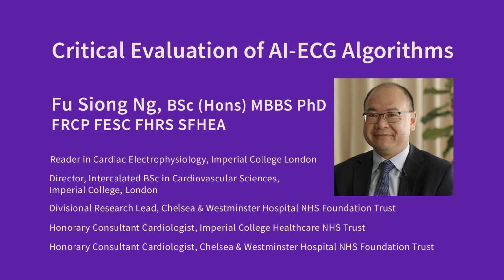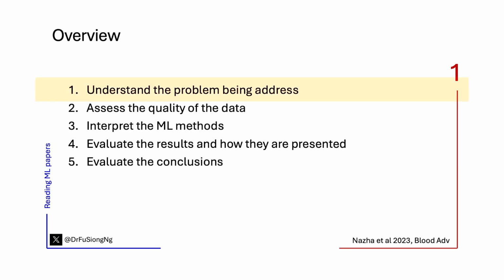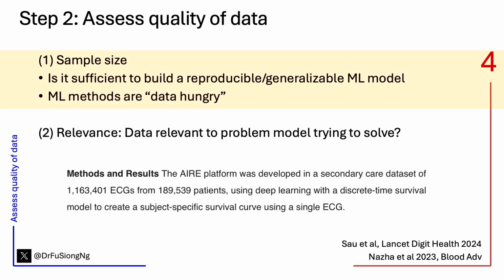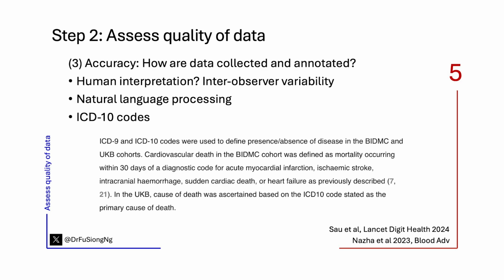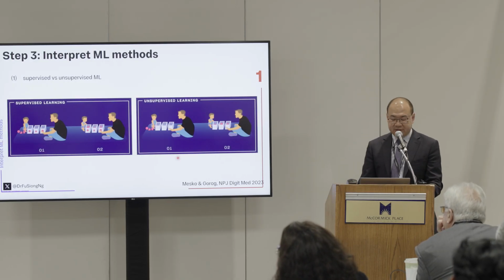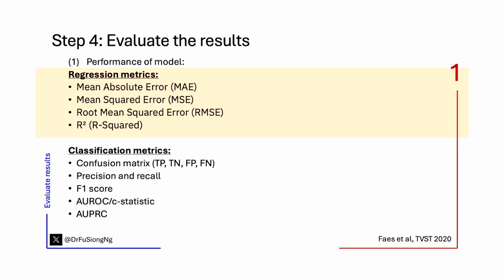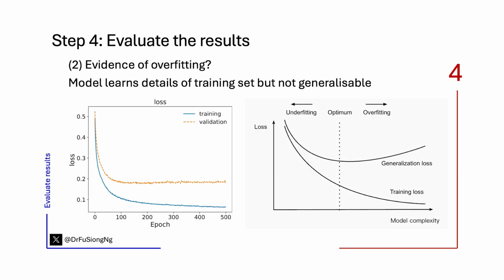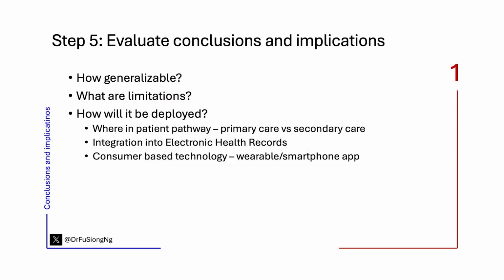Critical evaluation of ECG-AI algorithms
In this American College of Cardiology webinar, Dr. Ng does a critical evaluation of AI-ECG algorithms.